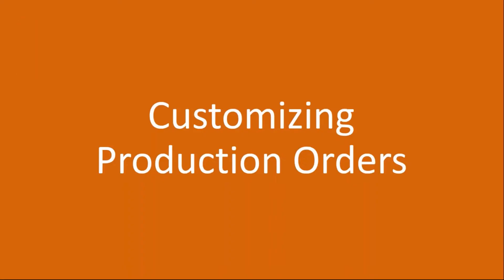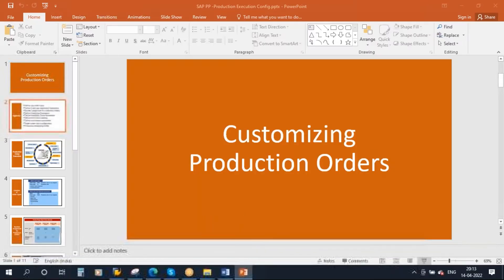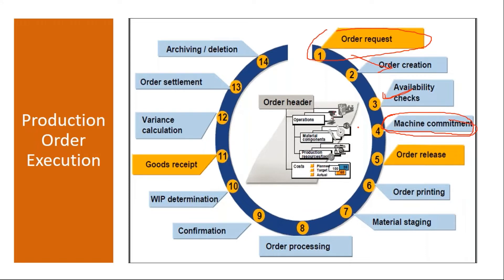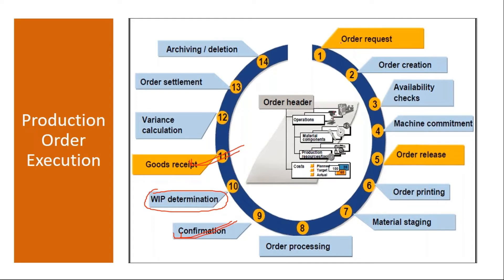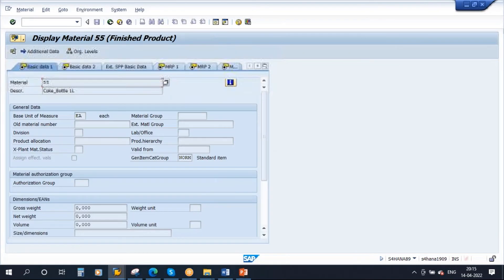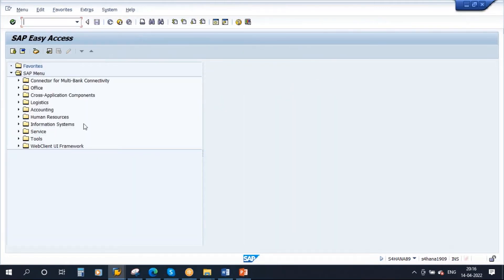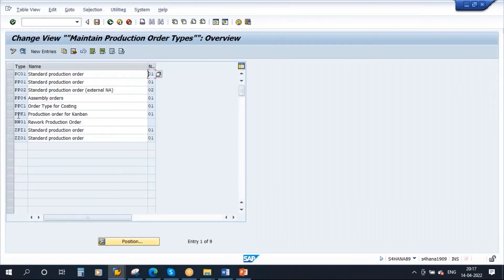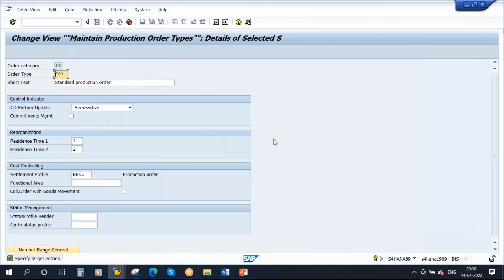Video 43 - SAP S/4HANA Production Planning (PP) module training - Production Order Customizing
SAP S/4HANA Production Planning (PP) module training - Production Order Customizing.